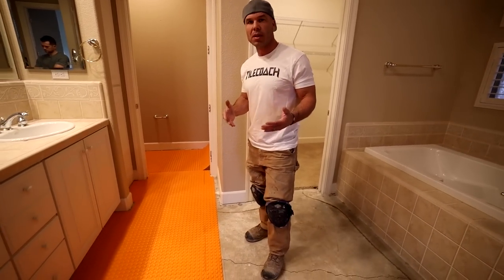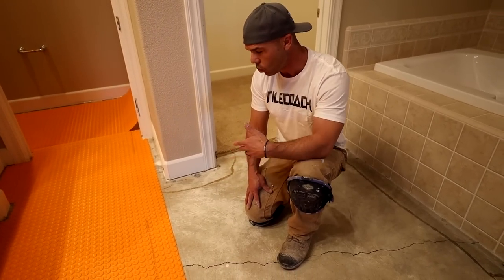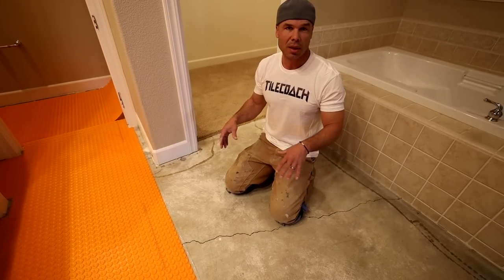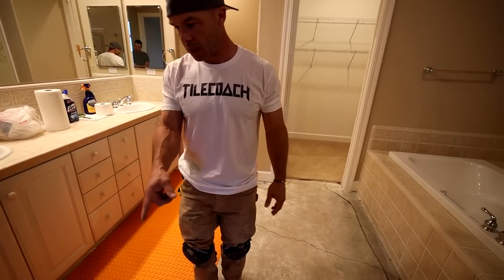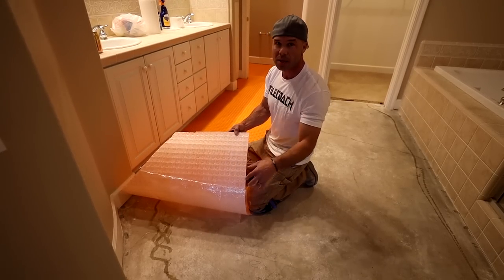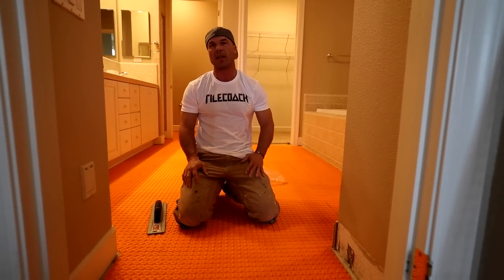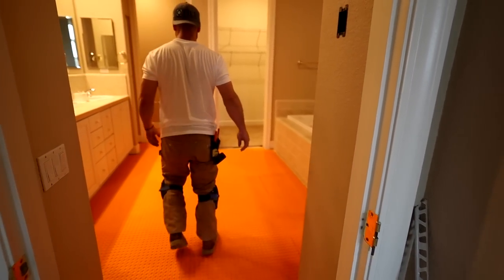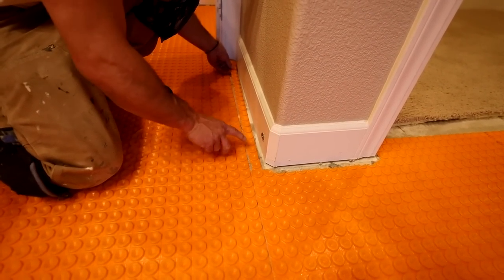PEEL AND STICK DITRA-HEAT...Could It Be That EASY???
Schluter Systems Ditra Heat Peel and Stick.

If you want a t-shirt like the one I'm wearing here is the

If you would like to join the TEAM MEMBERSHIP to have access to our TEAM FORUM, Its only $10 to join and you can cancel at any time!!!  See you over there!

If you need help on your tile project, please to book a 1 on 1 session with me.